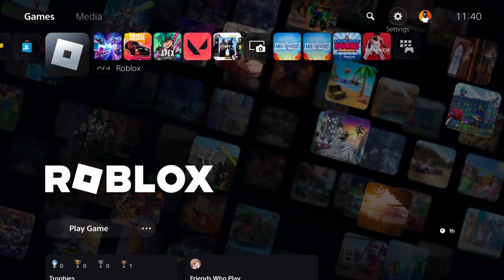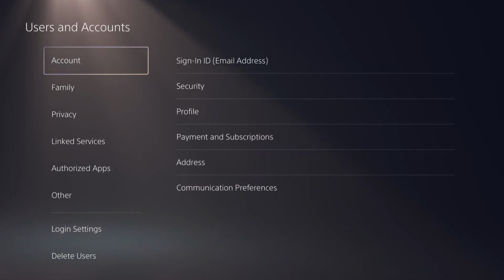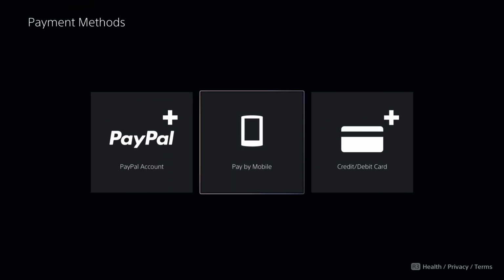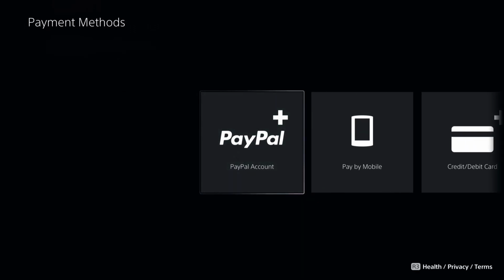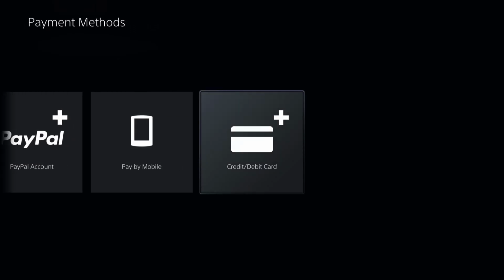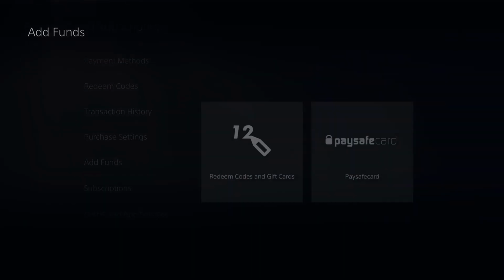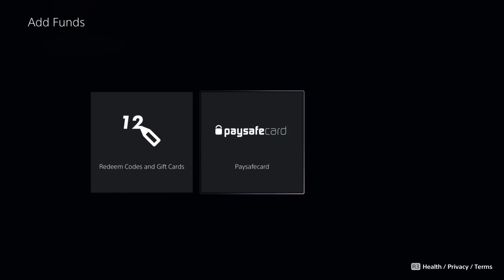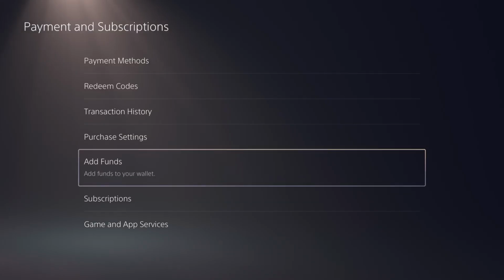How To Add Funds to PS5 Wallet - Full Guide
In this video I will show you How To Add Funds to PS5 Wallet It's really easy and it will take you less than a minute to do it!